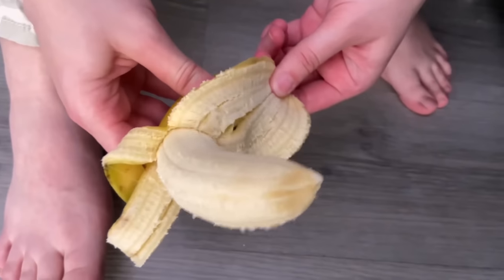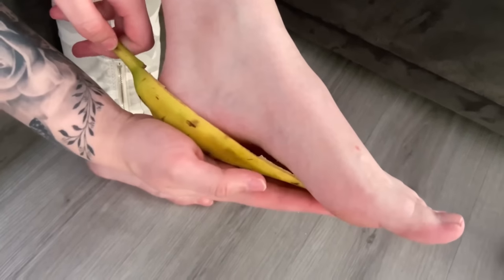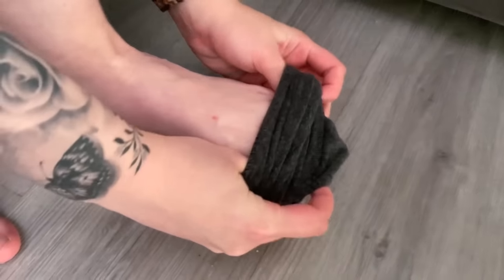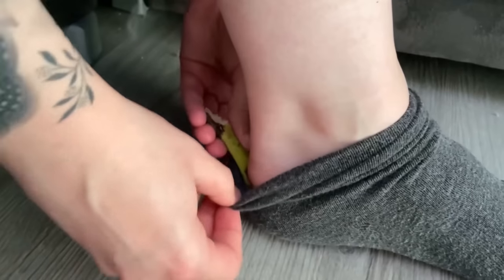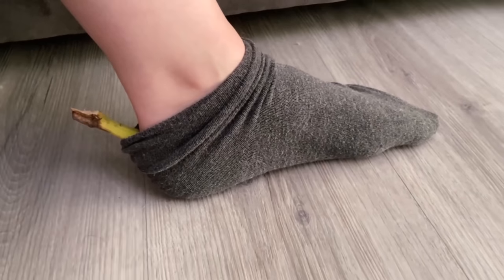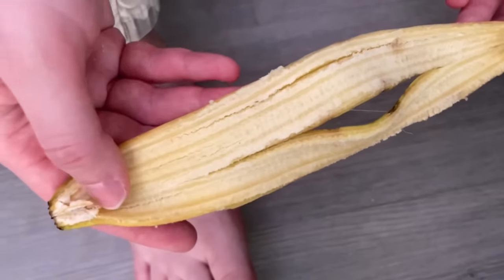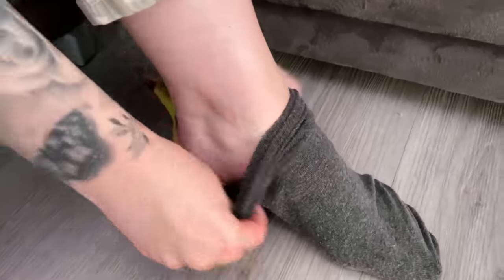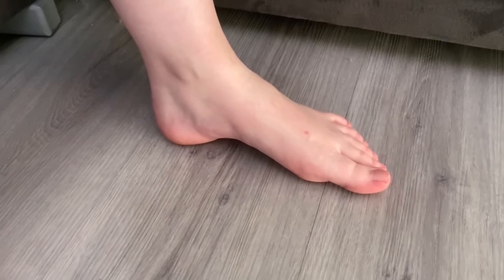If you know THIS Secret, you put Banana Peels in your SOCKS 💥 (Amazing) 🤯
Have you ever put a banana peel in your sock? - Here I show you why you should!

Sure it sounds strange to put a banana peel in your sock. But we do it with a very good background. Because the banana peel has incredible benefits for your feet, which I explain in more detail in this video.

Because the ingredients in the banana peel can help you with cracked and dry feet. To do this, you should put the banana peel with the inside on your feet. With the help of a sock you can fix the whole thing, so that the banana peel does not fall down constantly and fits tightly to the foot.

Leave the banana peel in your sock for at least one hour. When you take it out, you will notice that your feet feel much better. You can repeat this process every time you eat a banana.

Be sure to try this on your feet if you have a problem with cracked heels or dry feet.